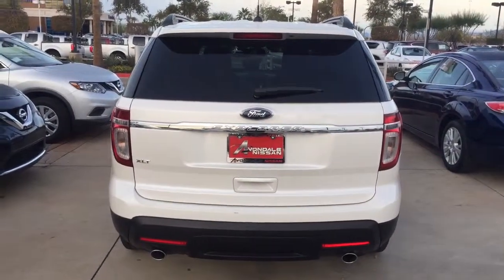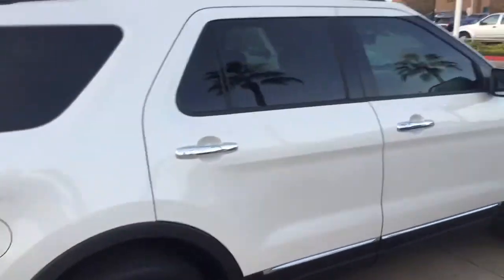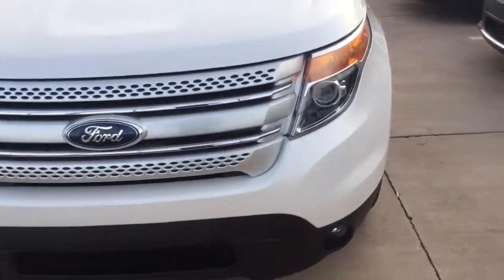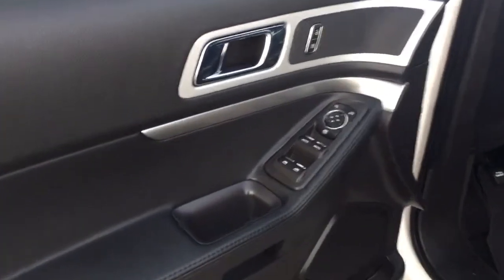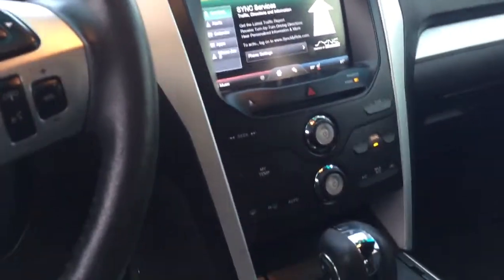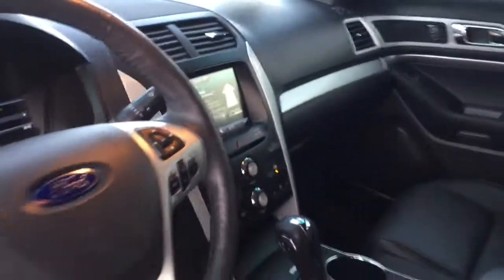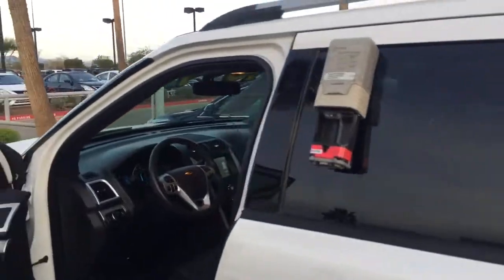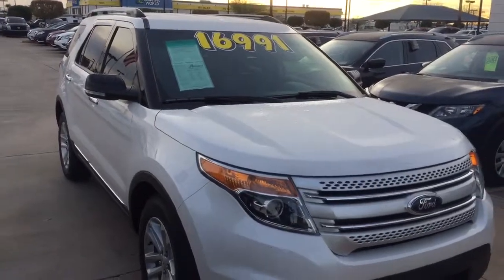Jan 2, 2017